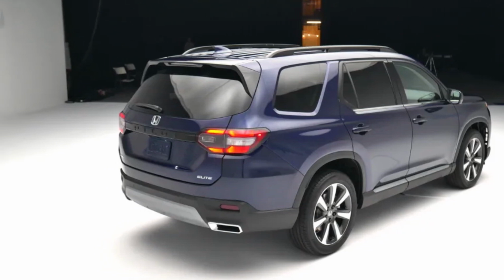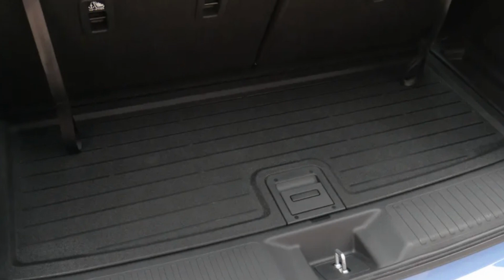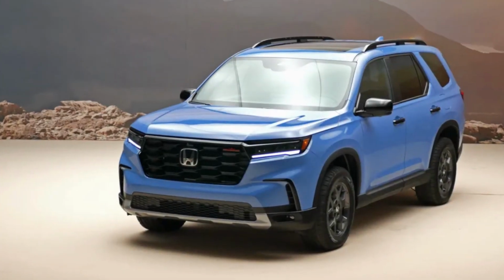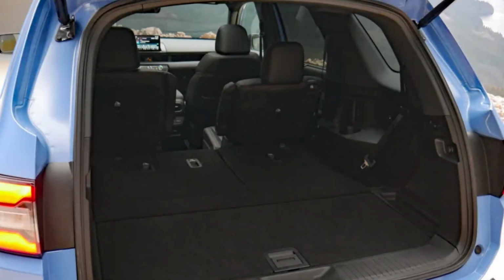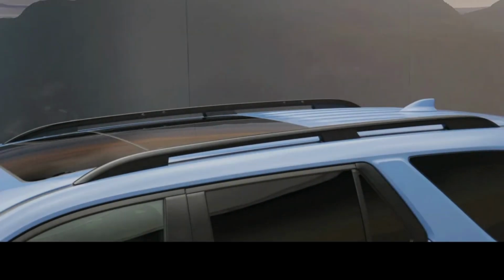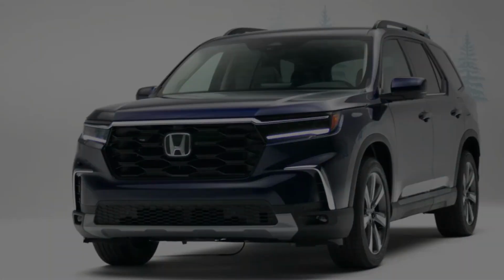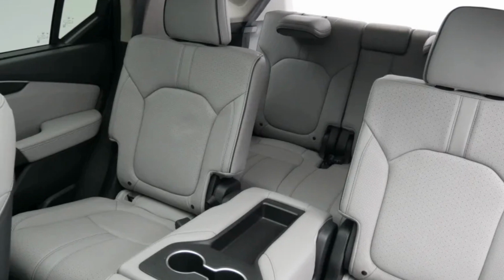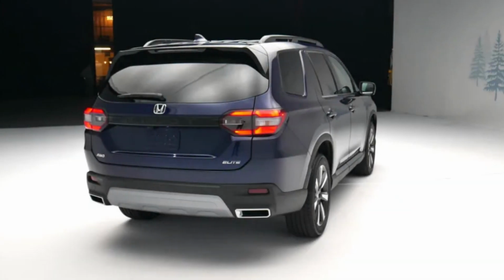Honda Pilot 2023 The Most Powerful Honda SUV EVER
2023 Honda Pilot First Look: Better looking, more rugged, more family friendly.
The new fourth-generation Pilot, including TrailSport, adds style to all that utility.
2023 Honda Pilot First Look | MotorTrend
Is the 2023 Honda Pilot the BEST new midsize SUV to BUY?
Новая HONDA PILOT 2023 | Самый большой SUV от ХОНДЫ!
The 2023 Honda Pilot Is An Even More Family Friendly 3-Row SUV
2023 Honda Pilot | First Look
All-New 2023 Honda Pilot TrailSport Revealed
2023 Honda Pilot - New Generation of 7-Seater Family SUVs
The 2023 Honda Pilot Gets a New Look and Is Bigger, But Is It REALLY Better?
Is the 2023 Honda Pilot Trail Sport a better SUV than a Kia Telluride X-Pro?
Explore the all-new 2023 Pilot, Honda’s most capable SUV yet.

The Honda Pilot has experienced some rotten timing over the years. After helping establish the three-row crossover segment with its highly successful first-generation, Honda decided to switch things up and make a boxier, more rugged second-generation. Unfortunately, that coincided with a gas price surge that sent shoppers away from boxy, rugged vehicles. The third-generation went back to what worked originally, but was perhaps too much of a course correction, as boxy and rugged made a comeback in recent years. Now, to see if the fourth time’s a charm, the all-new, fourth-generation 2023 Honda Pilot arrives as a sort of blending of the two approaches.
The styling is indeed boxier than its melted soap predecessor, with the Honda Pilot TrailSport version leaning heavily into the rugged realm, but Honda didn’t go full 4Runner here. There is still a clean refinement to the design, which, when combined with the boxy silhouette, is a bit reminiscent of the Volvo XC90. Any comparison to that timeless beauty is always a good thing. Ornamentation is similarly restrained, and in person, both the Elite and TrailSport versions certainly put the 2023 Pilot in the running for the segment’s best-looking. At very least, it’s a lot less minivan-adjacent now.
The new Pilot is nearly 3 inches longer, with a similarly lengthened wheelbase, making it a bit more minivan-adjacent inside. That’s especially true of the novel new second-row seating arrangement standard on the Touring and Elite trims. At first look, it’s a bench seat, but as in the Odyssey and the Pilot’s Acura MDX cousin, the middle seat folds to create a console-like armrest, or (here’s the big part) be removed completely from the car. There’s no need to choose between eight-passenger bench seat or seven-passenger captain’s chairs at the dealer (unless you’re in the price range of a Sport, EX-L or TrailSport). Ah, but here’s the even bigger part: That middle seat can actually be stored inside the Pilot behind the third row and under the cargo floor. There’s a strap and tie-down points included as well. It’s not exactly light or easy to pull the seat out, but the fact that it’s possible is really impressive.

Third-row space grows by 2.5 extra inches of legroom, and is even friendlier for bigger teens and adults. A 6-foot-3 person fit quite comfortably back there. Cargo space explodes by 6 cubic-feet behind that third row from a decent 16.5 cubes to 22.4. Apparently, that does not include the huge underfloor area, which as before, can be utilized to carry even more luggage. We’ll be curious to see how much better the new Pilot is in a luggage test than its already-impressive predecessor.